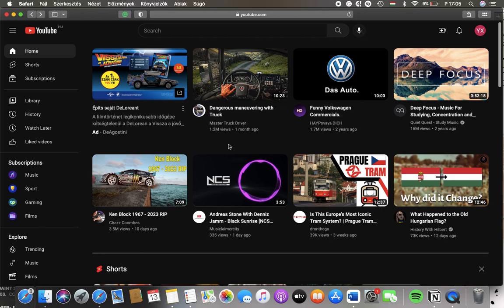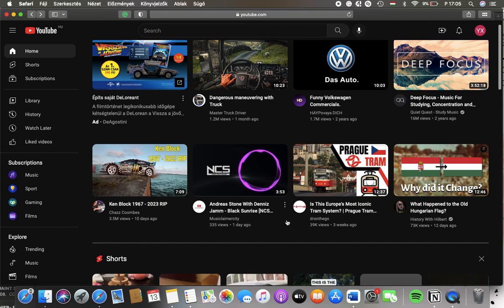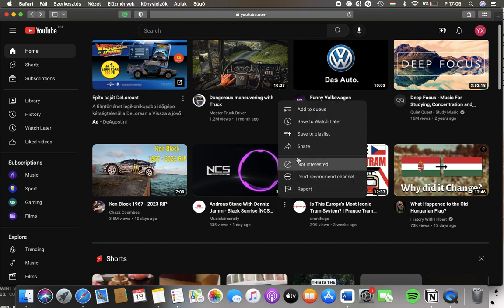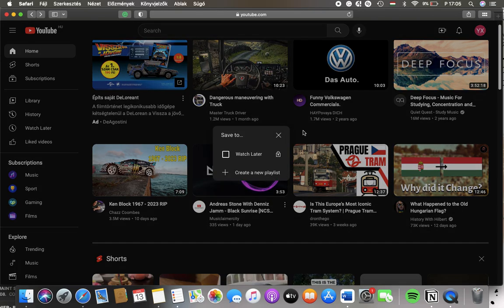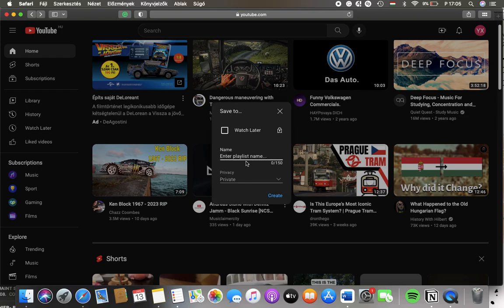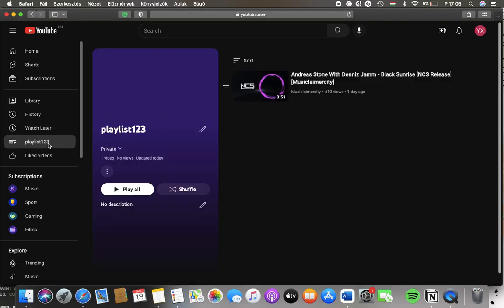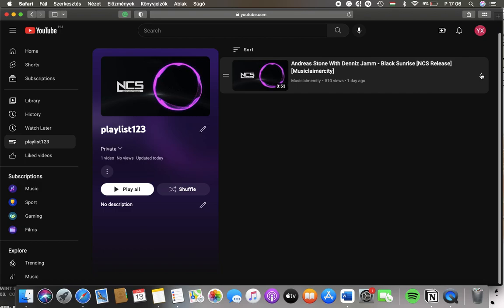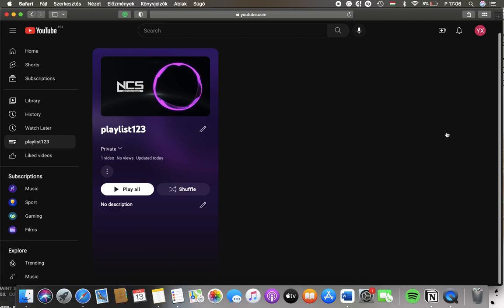How to save a video to your save list on YouTube?